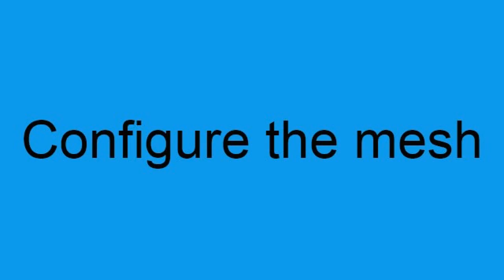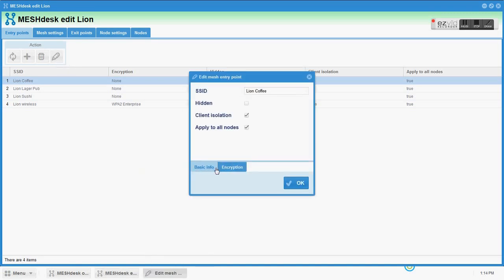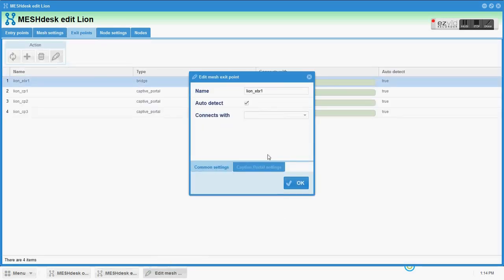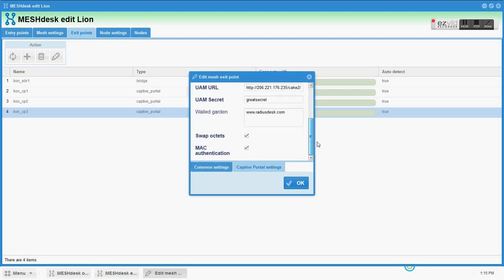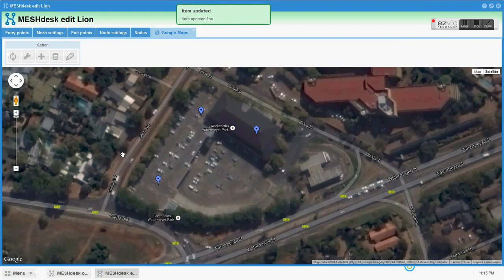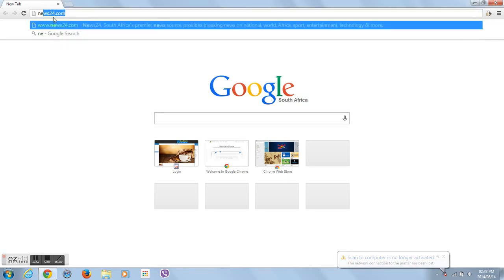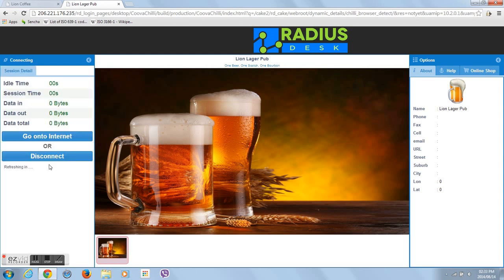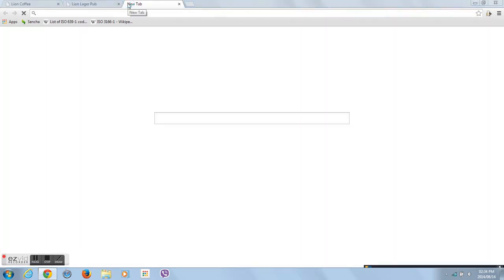MESHdesk - 1 mesh with 3 captive portals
Still stuck with one captive portal and limited funtionality? Time to move on!